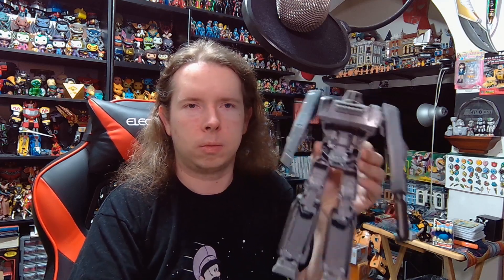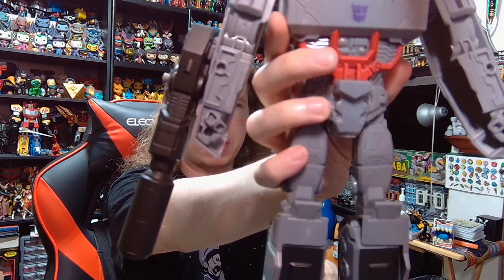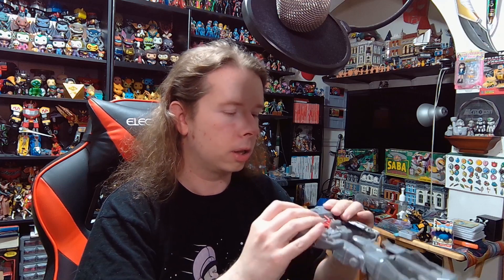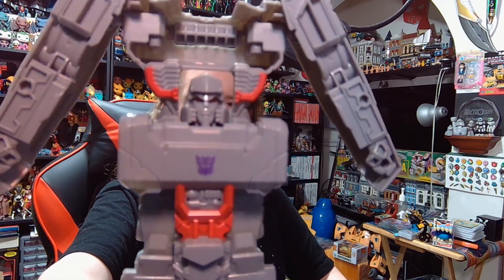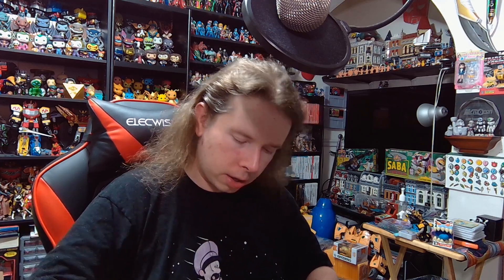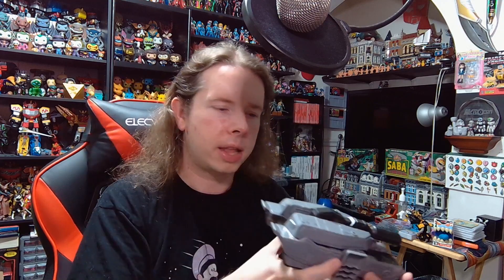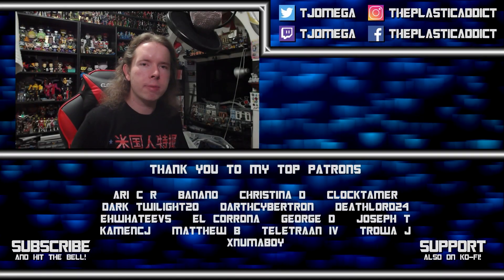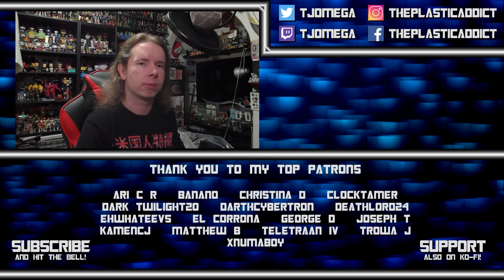Experiencing Transformers Authentics For The First Time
These were so much worse than I expected...